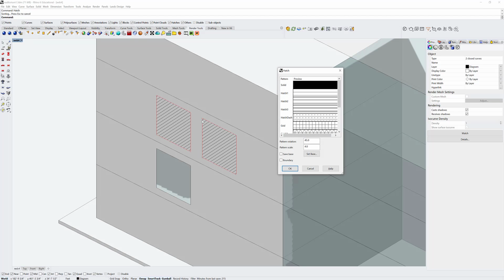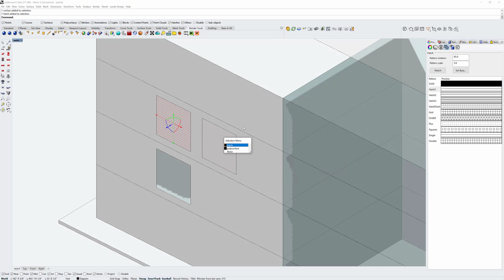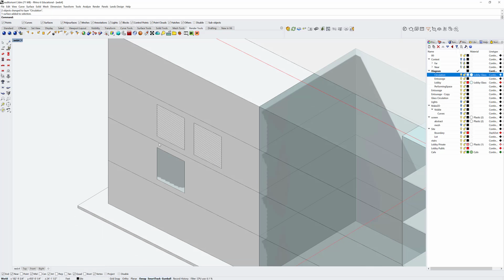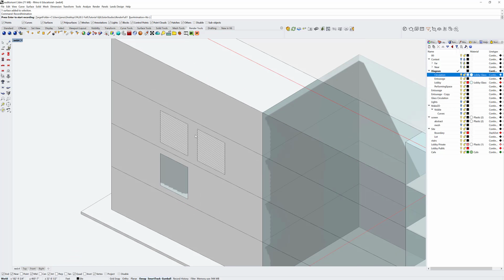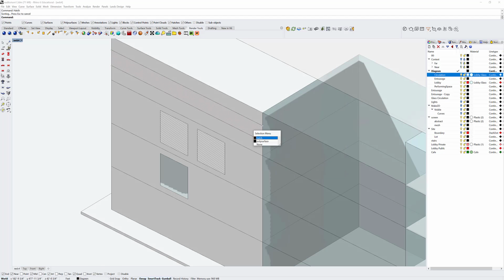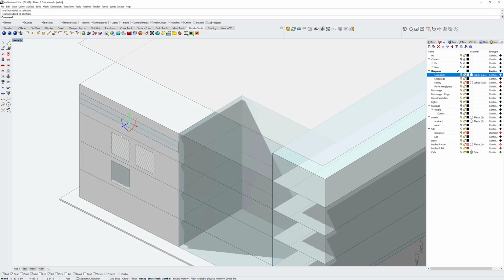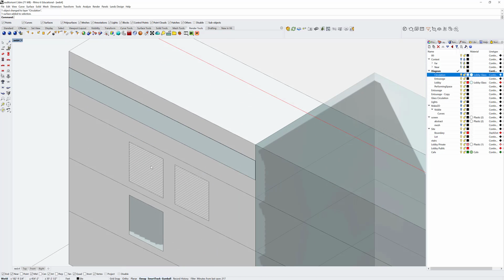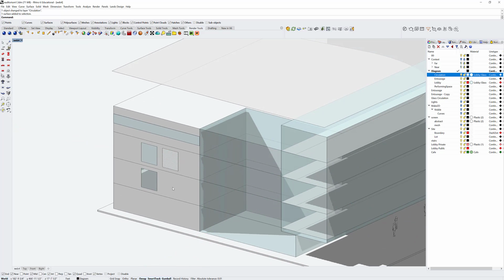3.05 Diagramming Window Materials in Rhino, II